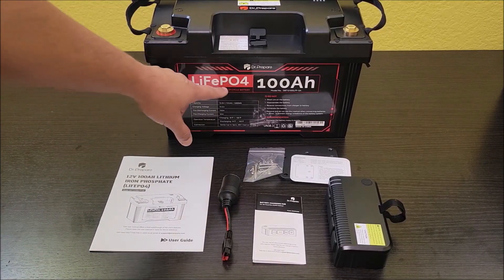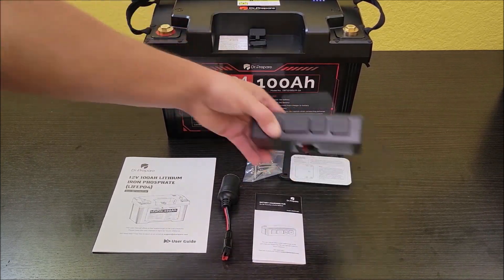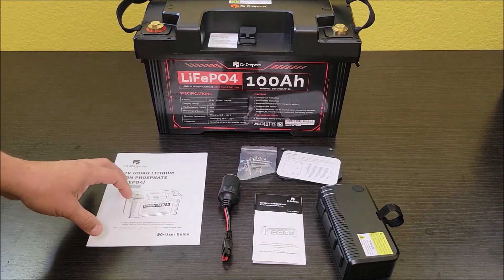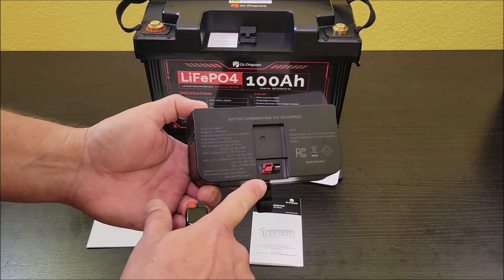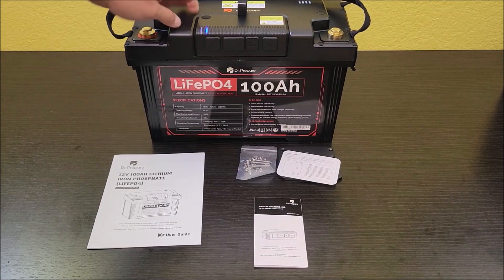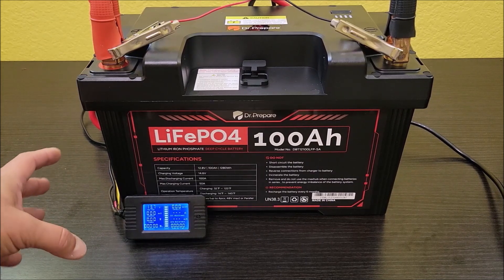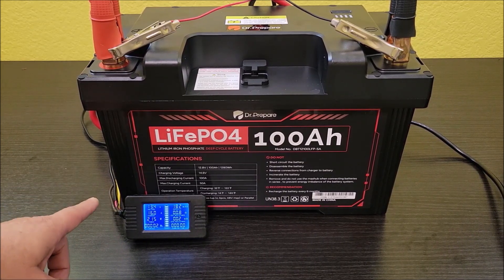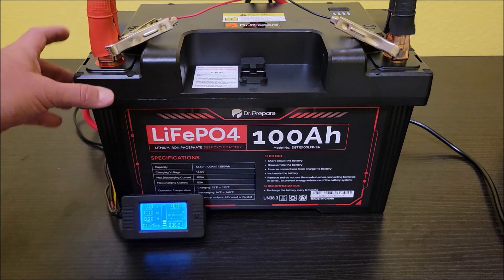Capacity Testing a DR.PREPARE 12V 100Ah LiFePO4 Lithium Battery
I do a capacity test on this DR.PREPARE 12V 100Ah LiFePO4 Lithium Battery to see if I can get all of the power out of it that it says it has.

You can also check out this battery on the Dr.Prepare